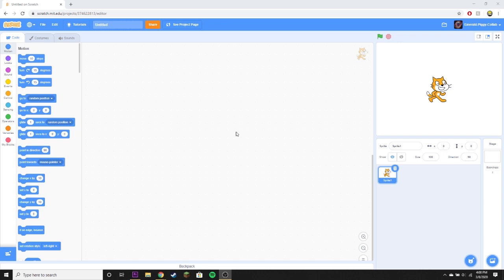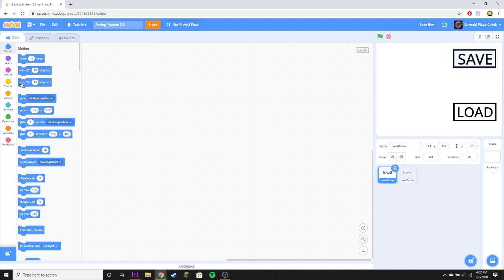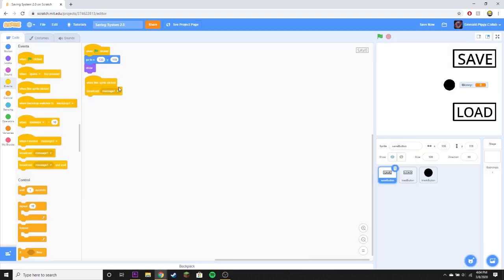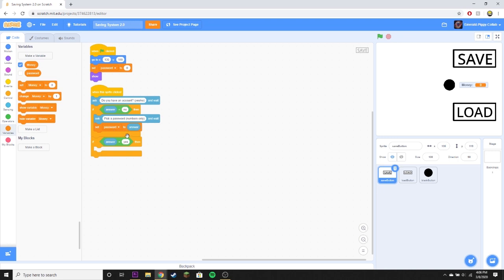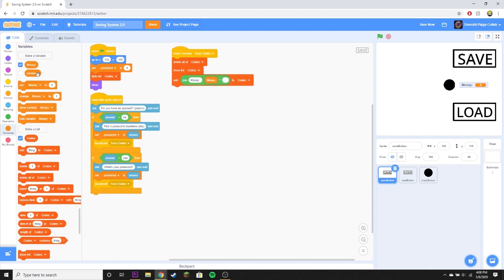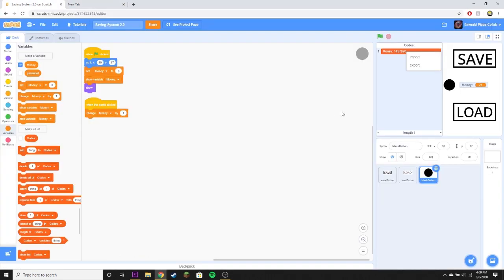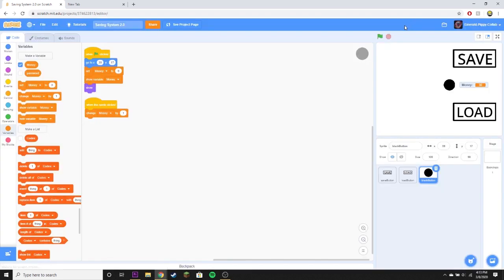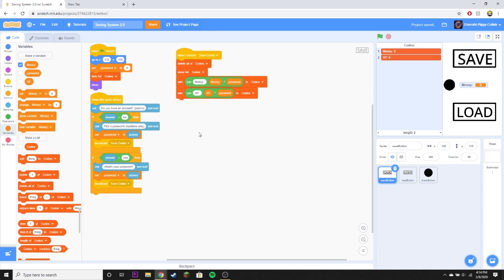How To Make A Variable Saving System In Scratch (DkUniverse)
Hello everyone! Over a year ago I made a video on how to make a saving system in scratch, that system proved to not work so I have finally made a system that does. This system allows you to save as many variable as you want!